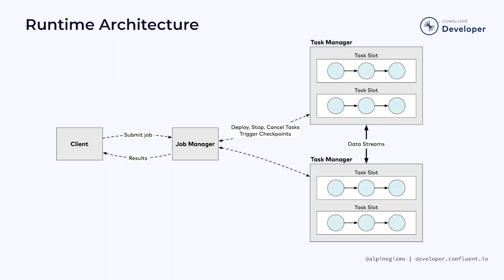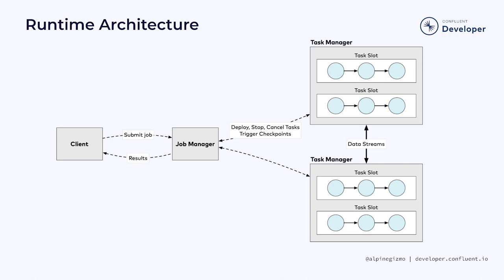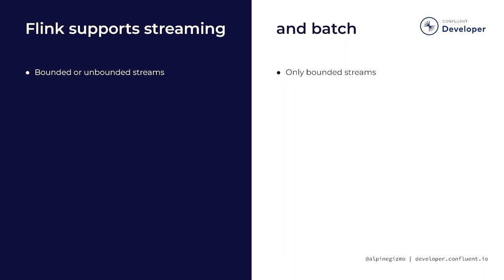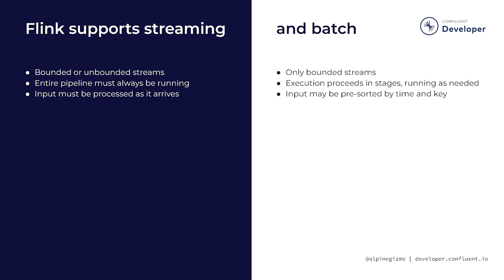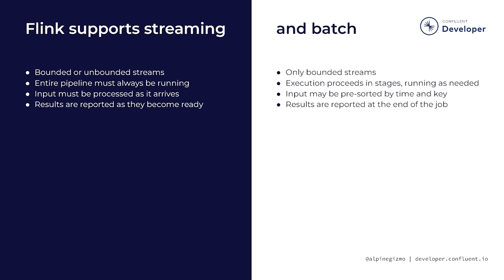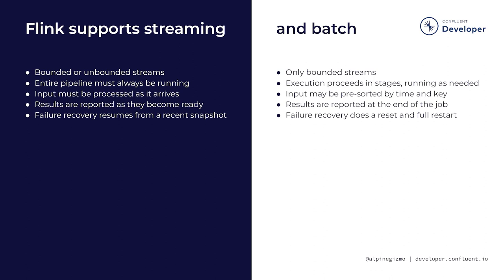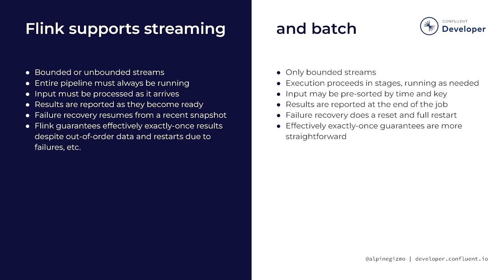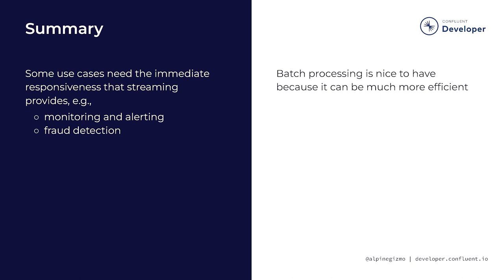The Flink Runtime | Apache Flink 101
This video explains how a Flink cluster is organized and the roles of Job Managers and Task Managers in running your applications.

Flink supports both batch and stream processing. These two execution modes place different demands on the runtime. Understanding these differences is helpful in appreciating what problems the Flink runtime has to solve and why it is organized the way it is.